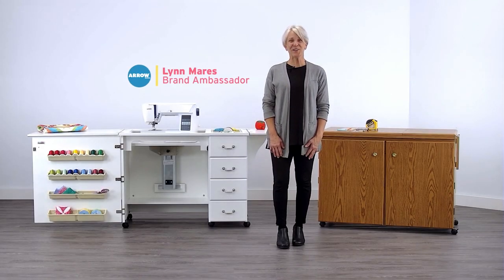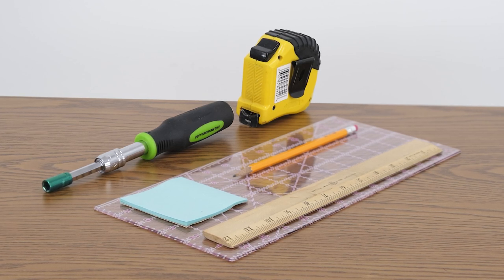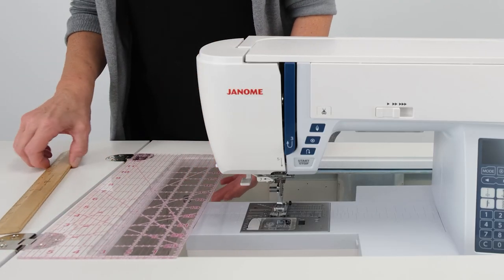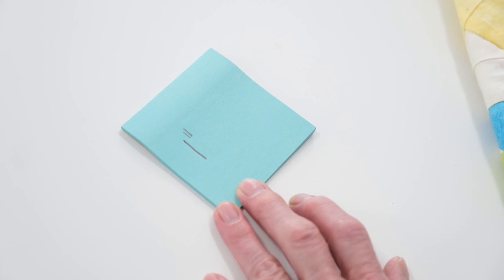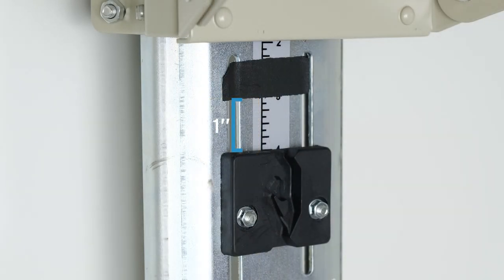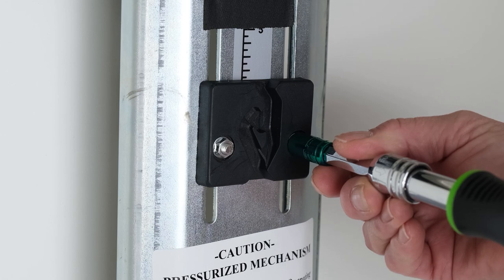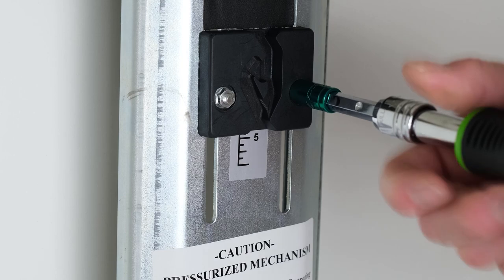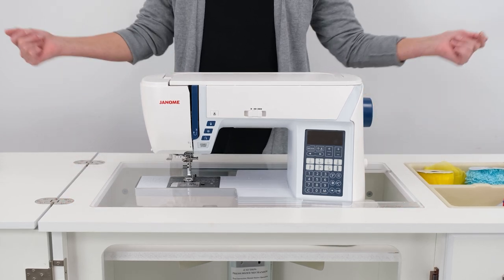Adjusting Your Platform Height - Hydraulic Lift from Arrow Sewing Furniture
00:00 Introduction
00:29 Write your Measurement
01:12 Unscrew Bolts
02:02 Check flat bed position
02:07 Happy Sewing!

Arrow Sewing Furniture’s hydraulic machine lifts are a sewist’s dream! With just a push, you can move your machine from Free Arm to Flat Bed to Storage position, and even better, our hydraulic machine lifts are infinitely adjustable! Arrow Sewing’s Lynn Mares shows you how. Make sure you have a ruler, a tape measure, an 8mm socket wrench, and a post-it note or other scrap paper. In just a few moments, you can adjust your hydraulic machine lift platform to fit your sewing machine perfectly.

To shop our full line of sewing and crafting studio solutions, visit us

Sewing Furniture
Sewing Cabinet
Sewing Cable
Crafting Furniture
Arrow Sewing Furniture
Kangaroo Sewing Furniture
Sew In Comfort, Sew Longer
The Joy of Sewing
Sewing Furniture 101
Personal Shopper
Sewing Machine Lift